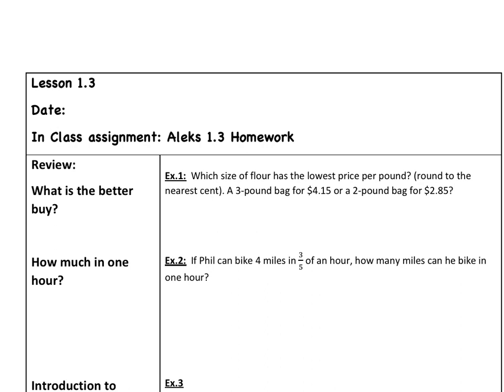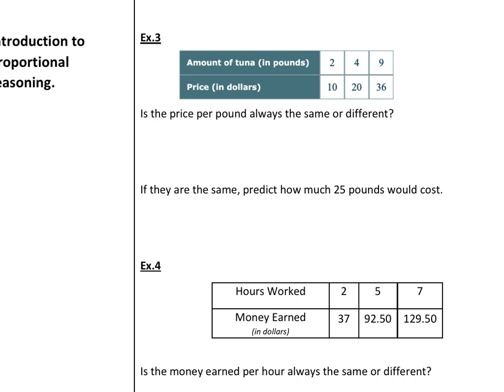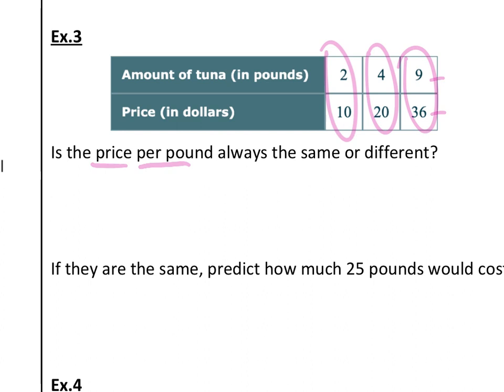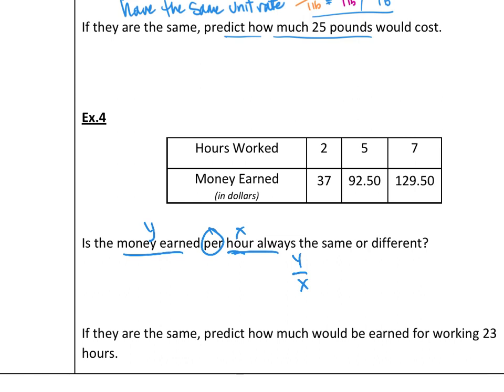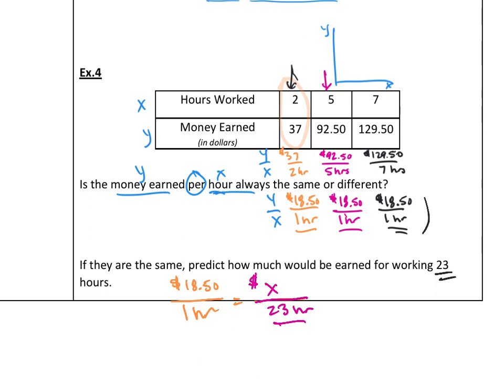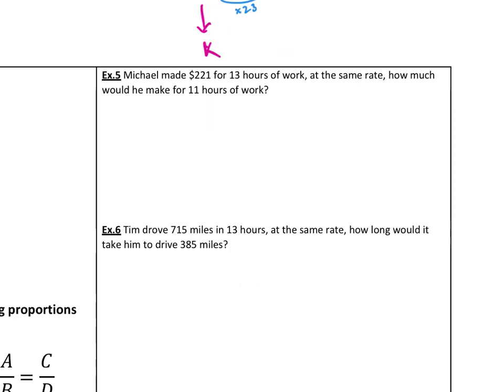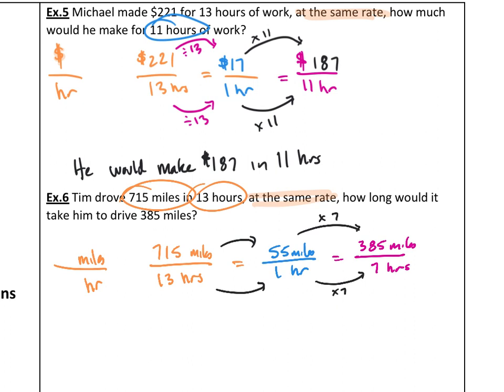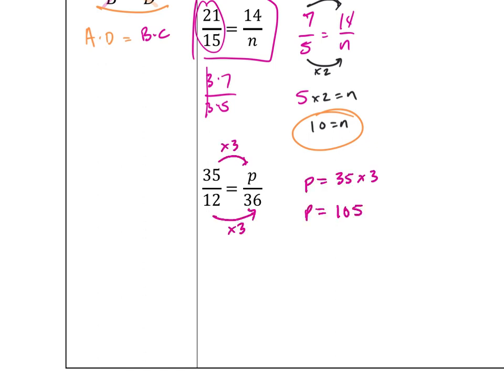Lesson 1 3 Proportions Video